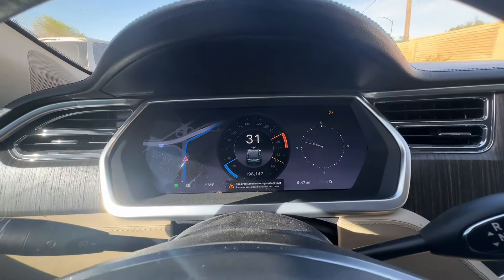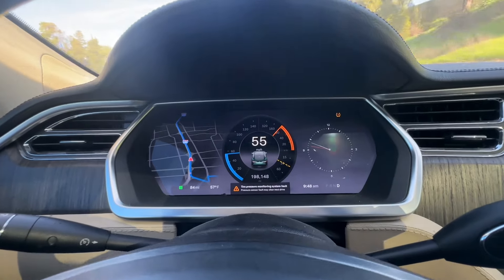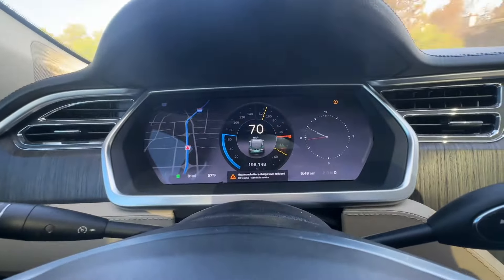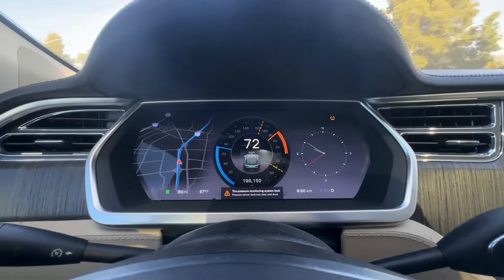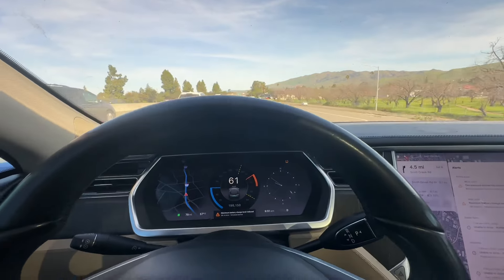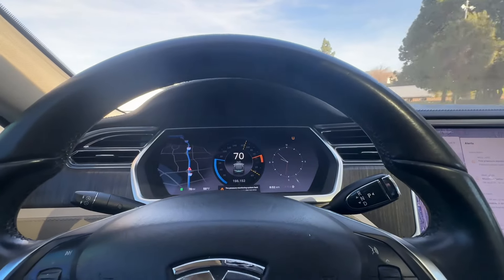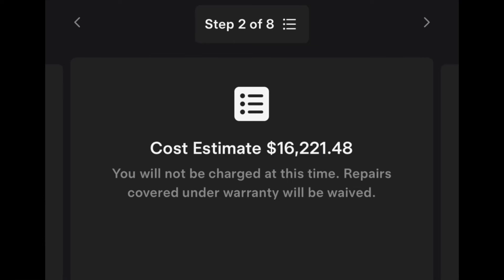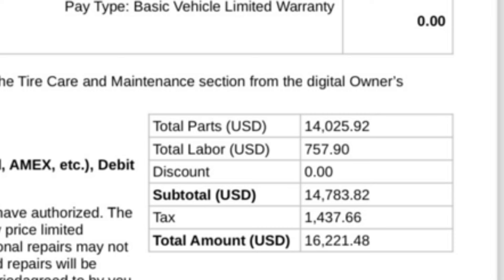What to expect on Dead battery Tesla Model S 2013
My Tesla Battery finally gave out. Drove it almost 200k miles. Error it’s reading says “Maximum Battery Charge Level reduced” took it in to Tesla they want $16k to change out for a refurbished battery. For that price NO way I’m gonna fix it. Any suggestions on where to get it fixed near the San Francisco Bay Area?
Update- after 3 months car is still running fine. Just won’t charge over 80 miles. Still drive it daily for local drives